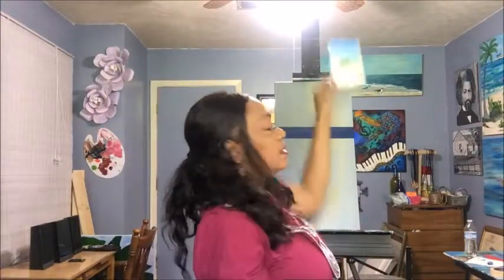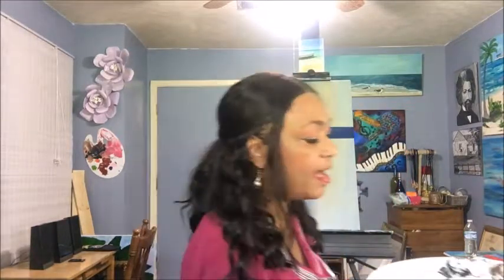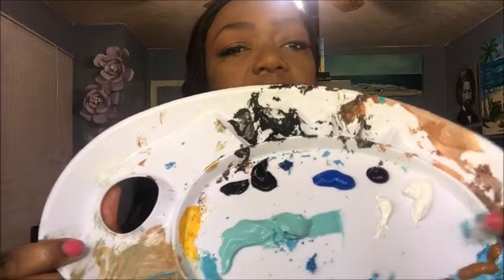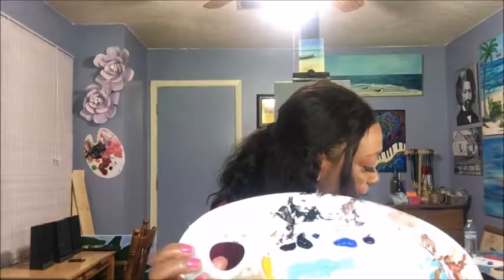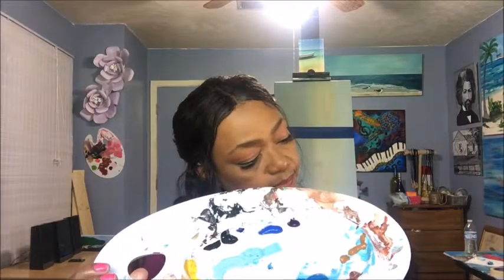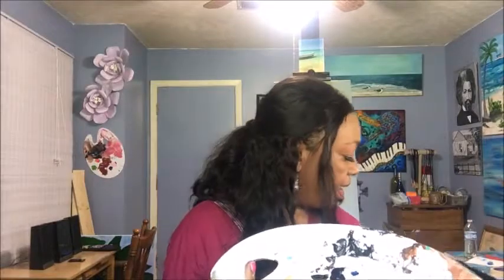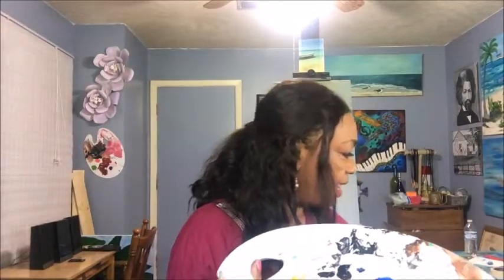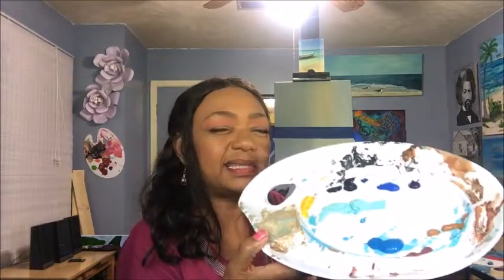What Inspires me to paint?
Sometimes I get artist block, just like writers get writers block. This video gives a few  suggestions on how to get pass the point of being stuck.